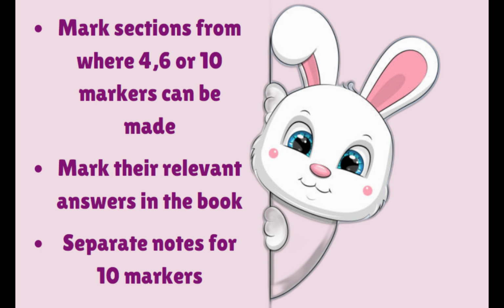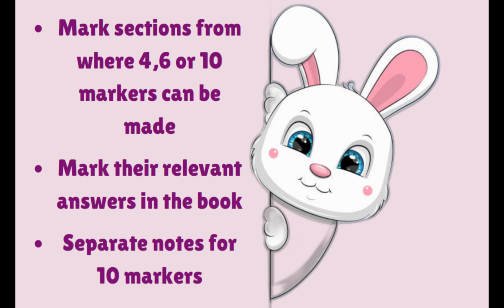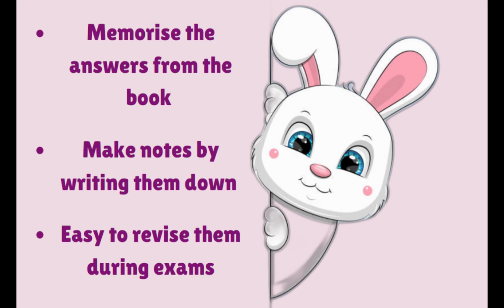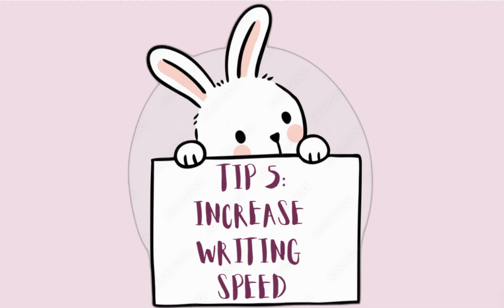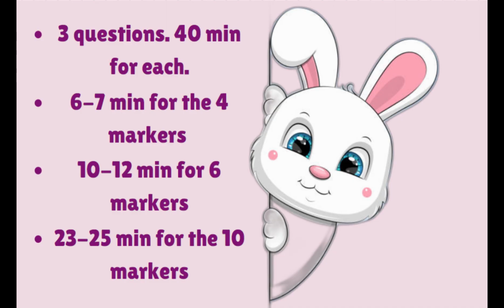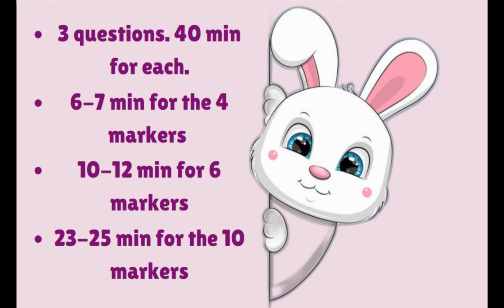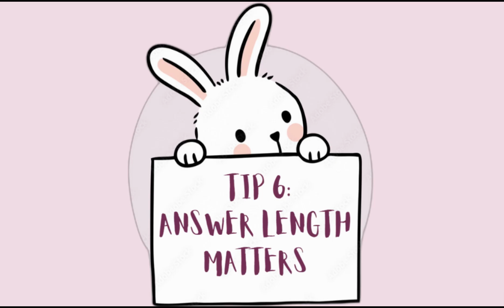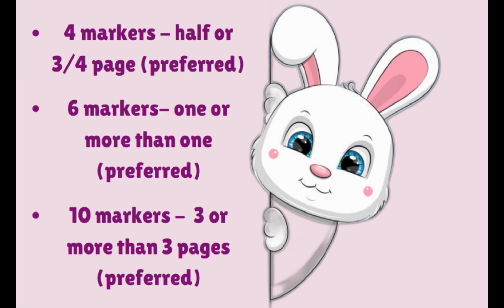IMPORTANT STUDY TIPS FOR O-LEVEL WORLD HISTORY (＾▽＾)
Unlock the secrets to acing World History with these essential study tips! Whether you're preparing for exams or just want to deepen your understanding, this video covers everything from effective note-taking strategies to key resources that will elevate your study sessions. Dive into the past and master the present with expert guidance on organising your study schedule and maximising your learning experience. Don't miss out on these valuable insights to excel in your World History studies! (*≧▽≦)